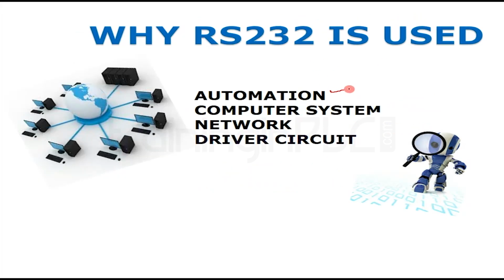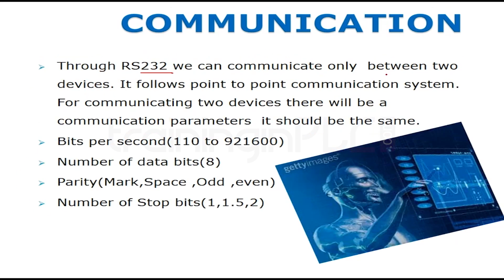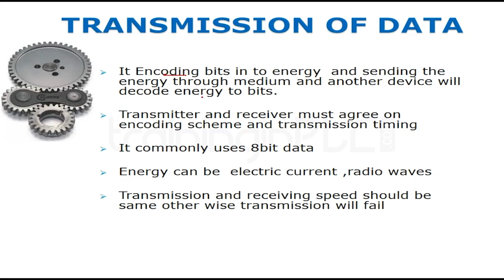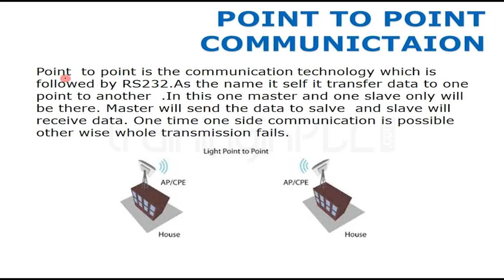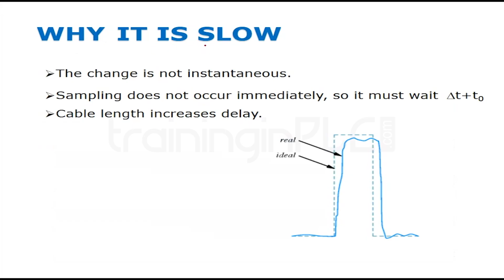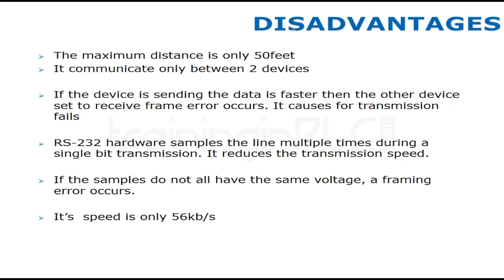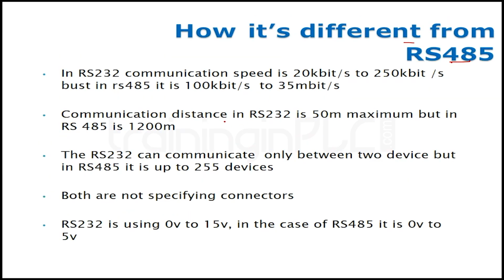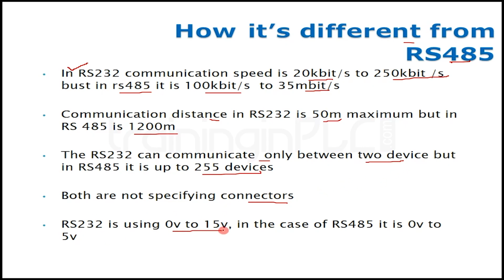RS-232 Explained (v1) | Serial Communication Basics | Industrial Automation | EdWartens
Welcome to EdWartens!
In this video (v1), we give you a simple and beginner-friendly introduction to RS-232, one of the oldest and most widely used serial communication standards in electrical and industrial systems.

If you're learning PLC, SCADA, HMI, or any type of device communication, understanding RS-232 is mandatory before moving to advanced protocols like RS-485, Modbus, Profibus, or Profinet.

🔧 What You Will Learn in This Video (v1)

✔️ What is RS-232?
✔️ Why serial communication is important
✔️ TX, RX, GND lines explained
✔️ Point-to-point communication
✔️ Voltage level basics
✔️ RS-232 data transmission flow
✔️ Difference between RS-232 vs RS-485
✔️ Real-time usage in PLC, HMI, PC communication
✔️ Common applications in industry

This version focuses on pure basics — perfect for beginners!

🎯 Ideal For

Engineering students (EEE, ECE, Mechanical, Mechatronics)
PLC & SCADA beginners
Freshers preparing for core engineering jobs
Automation learners
Anyone exploring communication protocols in industry

⚡ Why RS-232 Still Matters

Even today, RS-232 is widely used because it provides:
🔹 Simple device-to-device communication
🔹 Reliable connection for PLCs, HMIs, VFDs
🔹 Easy troubleshooting
🔹 Compatibility with legacy equipment

Understanding RS-232 builds a strong foundation for learning advanced protocols.

🚀 Learn Industrial Automation With EdWartens

EdWartens helps freshers turn engineering knowledge into industry skills through:
✔️ PLC / SCADA / HMI Training
✔️ Communication Protocols (RS-232, RS-485, Modbus, Profinet)
✔️ Real-time industrial projects
✔️ Industry-level mentoring
✔️ Placement assistance in core engineering roles